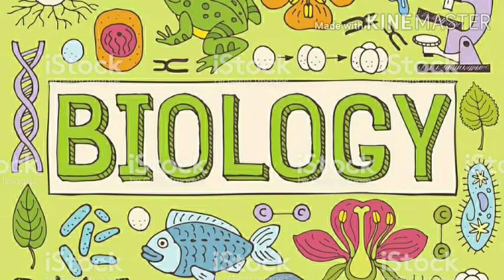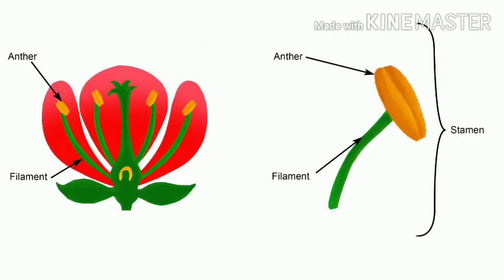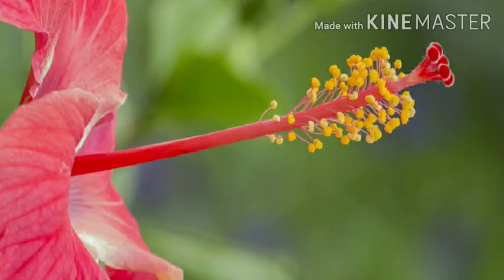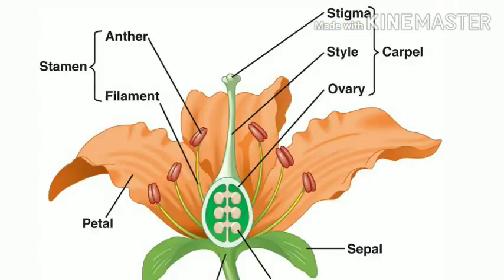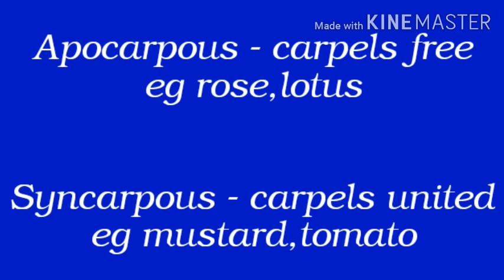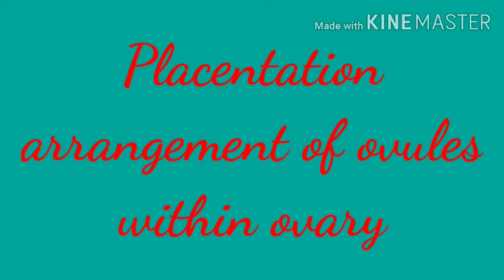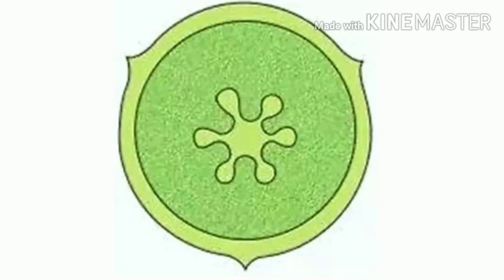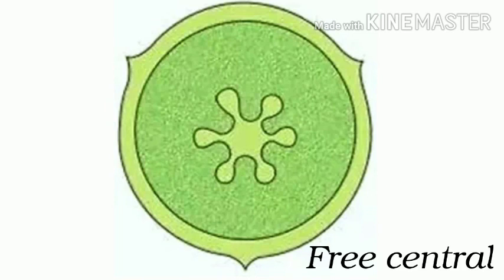Parts of the flower 2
This video explains about the diversity found in the morphology of androecium and gynoecium of flowering plants. It also deals in detail about the various types of placentation.